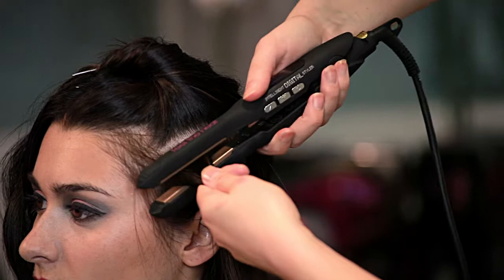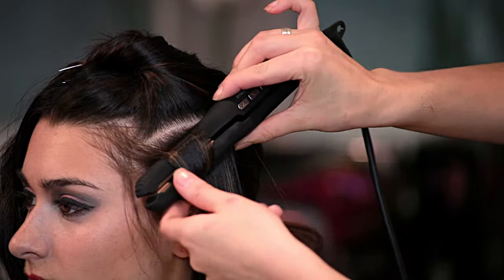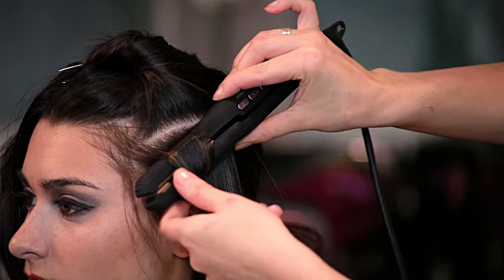Curling with a slim styler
Feel The Heat Argan Slim Styler by Diva Professional Styling.
Create even tight curls and waves using this slim straightener.